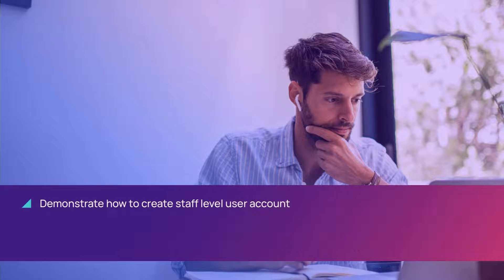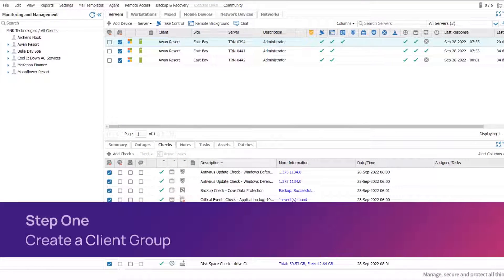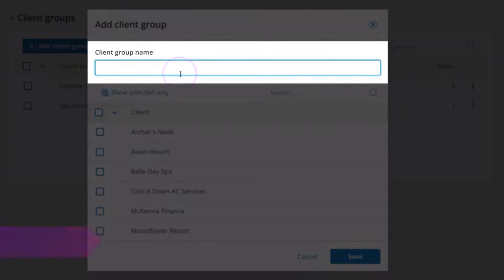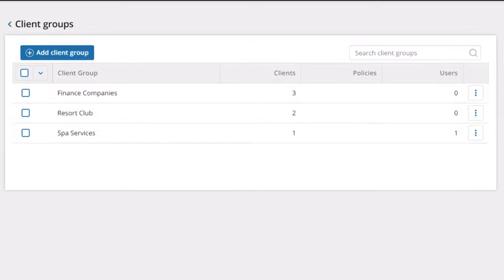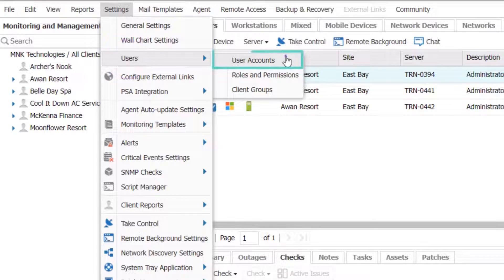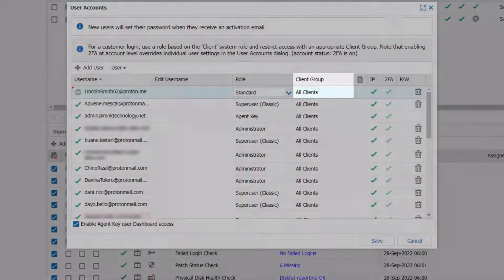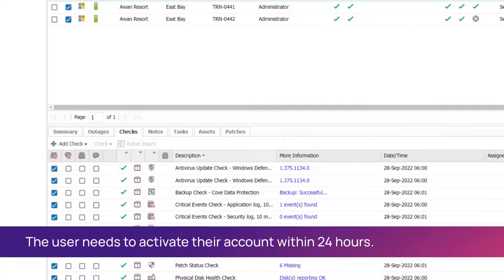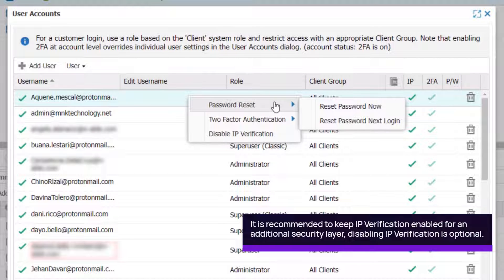Add and Edit a Dashboard User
Troubleshoot how to add dashboard user, change a user password, and reset 2FA.